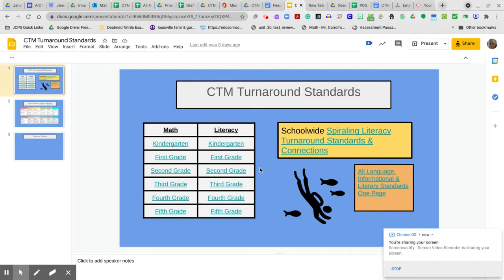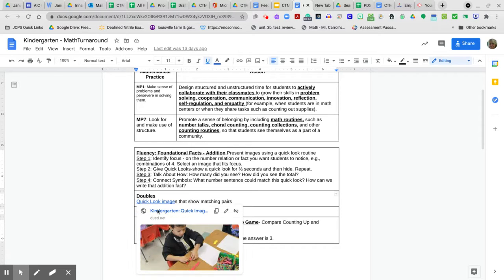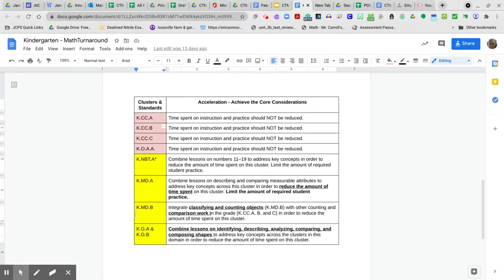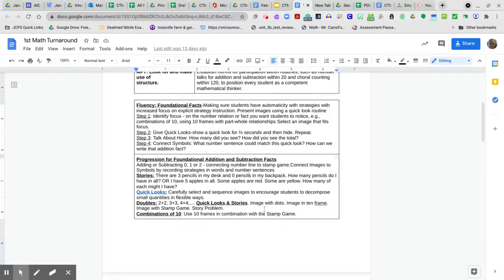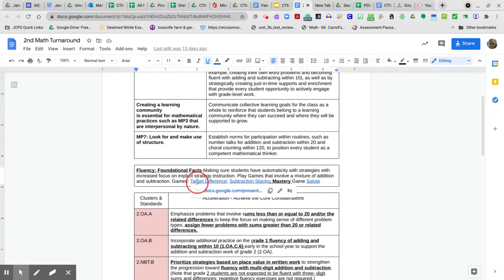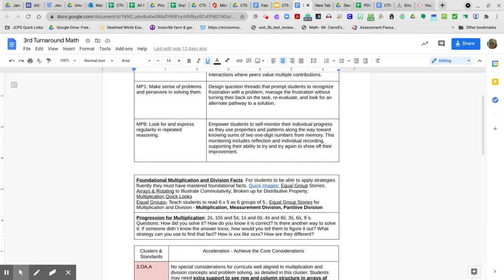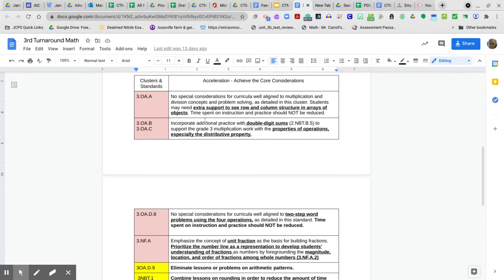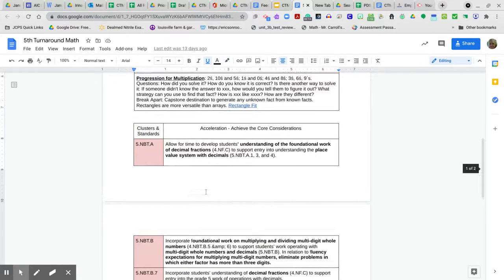Untitled: Jan 20, 2021 11:54 PM